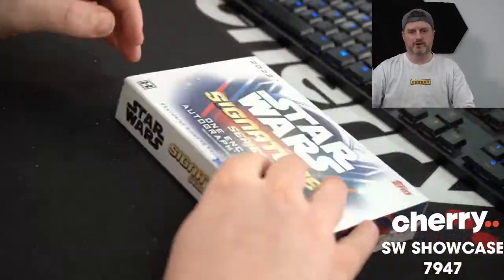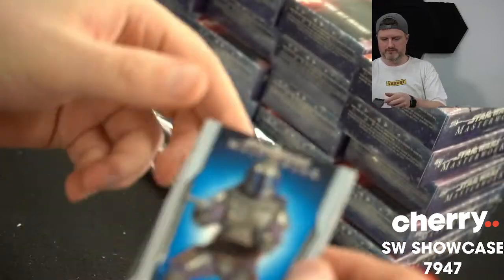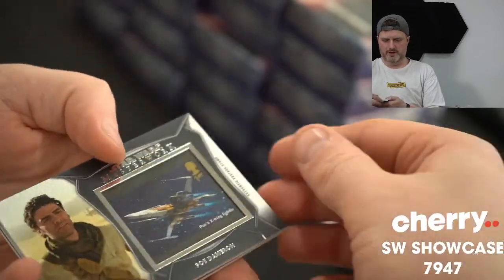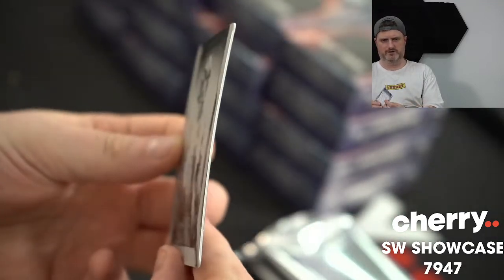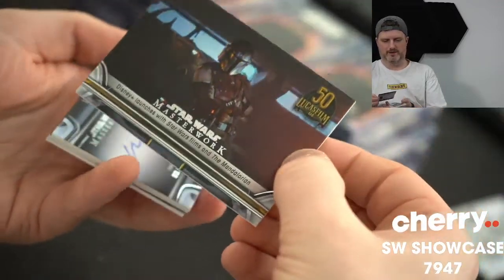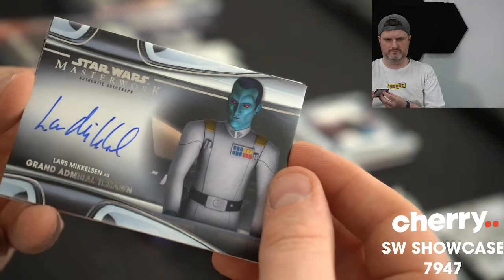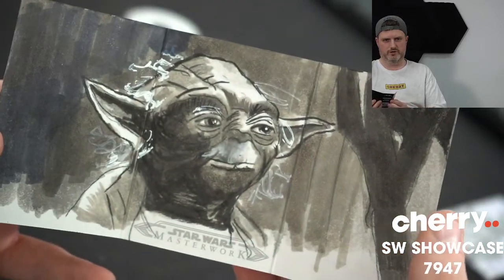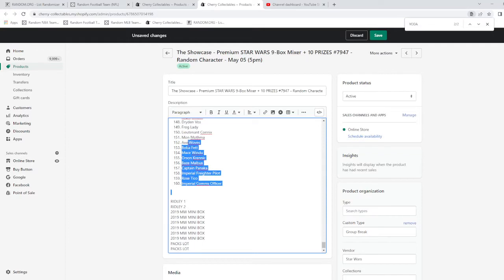The Showcase - Premium STAR WARS 9-Box Mixer + 10 PRIZES #7947 - Random Character - May 05 (5pm)